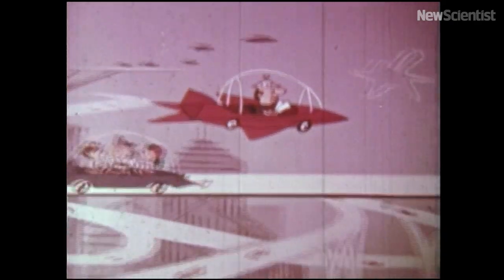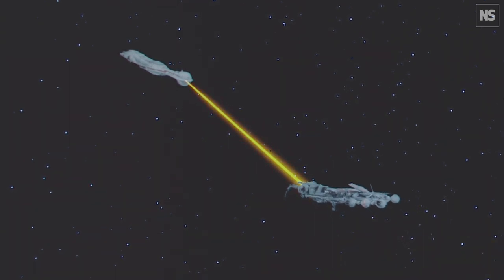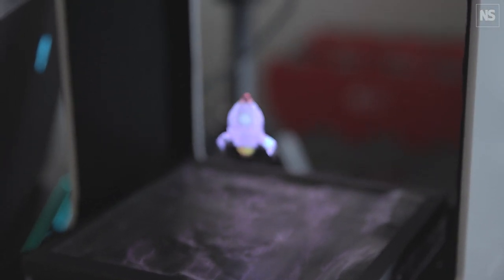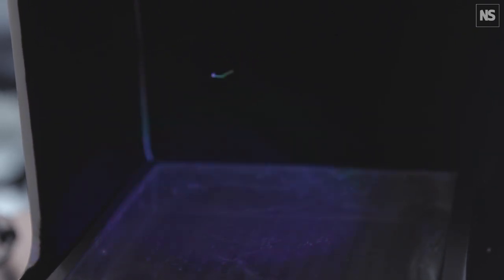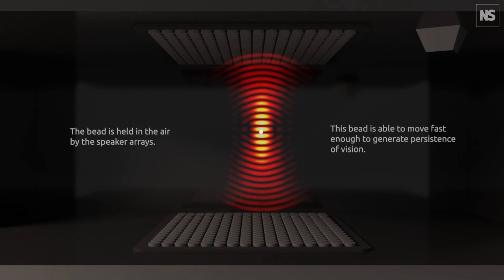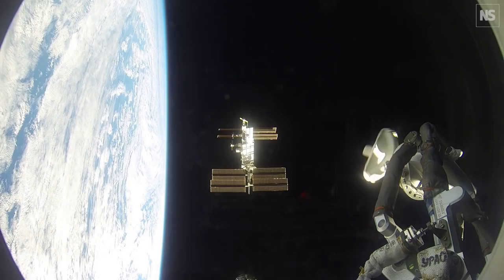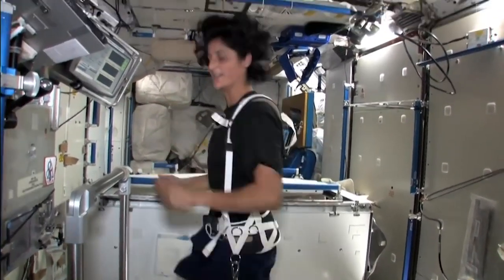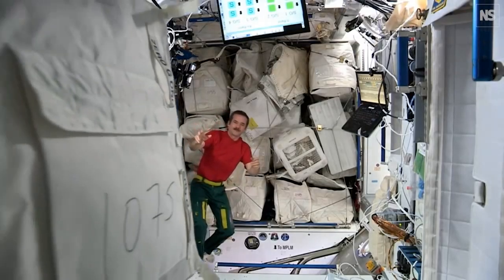Watch sonic tractor beams lift and manipulate objects with sound waves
We now have the ability to swish objects through the air with extreme precision and it’s providing the basis for a raft of impressive new technology.

Tractor beams function like invisible robot arms, enabling us to move, separate and purify sensitive material, such as living cells or electronic components. This could be the basis of a new form of contactless manufacturing that near eliminates the risk of contamination or breakage. They can also be used to make a new kind of holographic display and have potential uses in medicine, including targeted drug delivery in the body.

Additional footage supplied by Eimontas Jankauskis – Monty